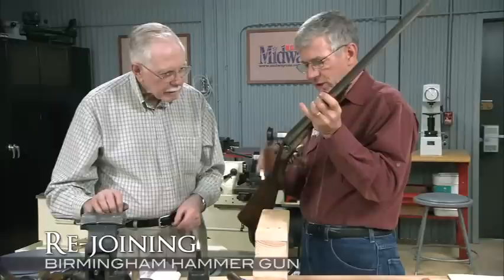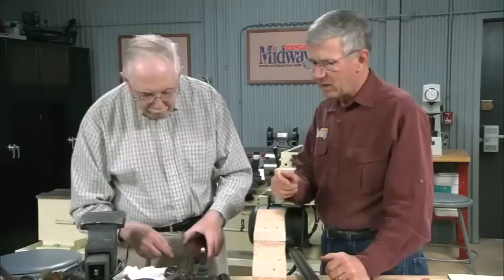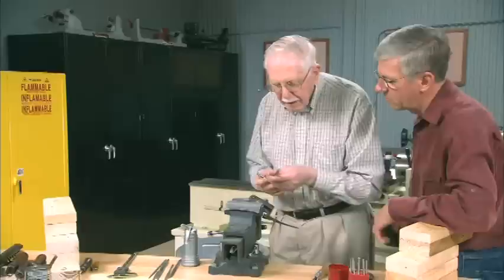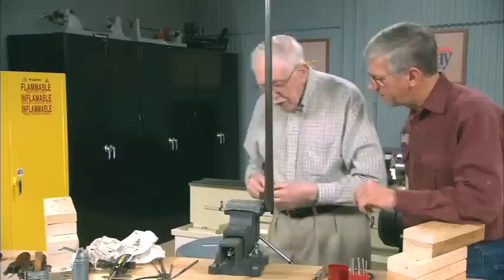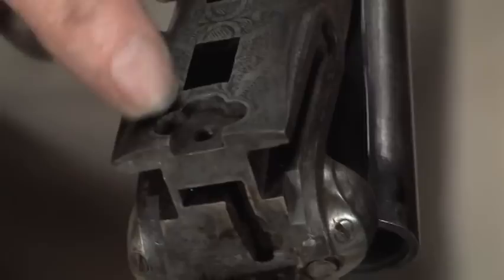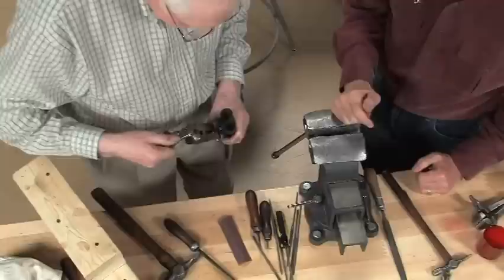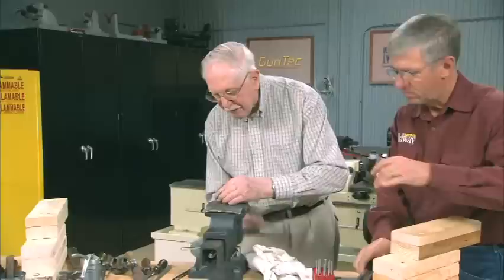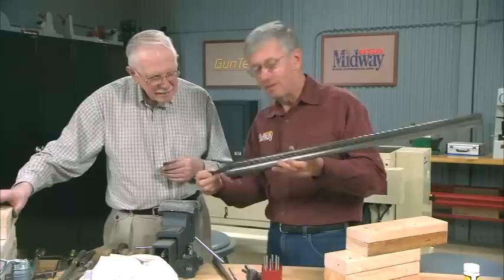How to Rejoin and Bring the gun "Back on Face" | British Side-by-Side Shotguns | MidwayUSA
The barrels on most side by side shotguns are going to get loose over time with extensive use. This is a condition called "off the face" where the barrels and receiver are no longer in contact. Fortunately there is a pretty straight forward process called rejoining that restores the barrels and the receiver to their original specification. Watch along as Larry Potterfield, Founder and CEO of MidwayUSA, and Jack Rowe rejoin and bring the gun back on face.